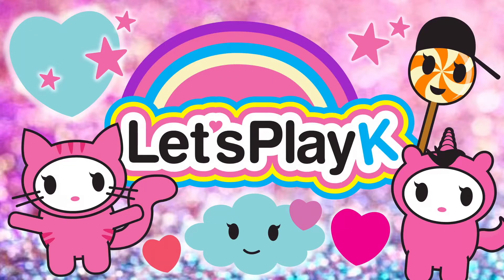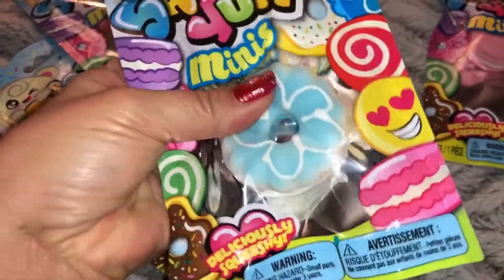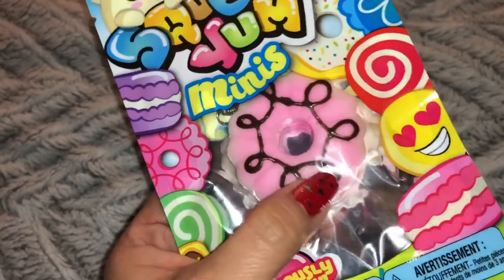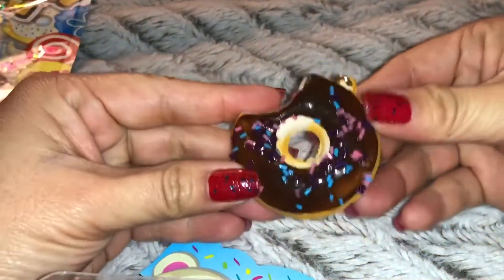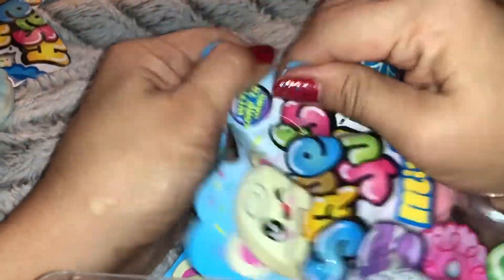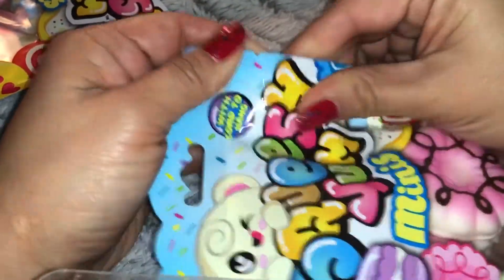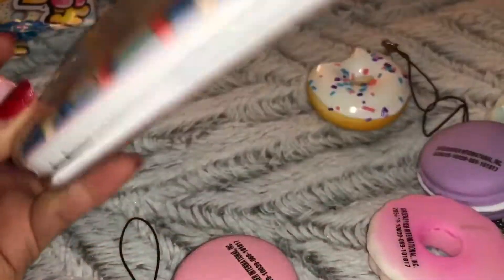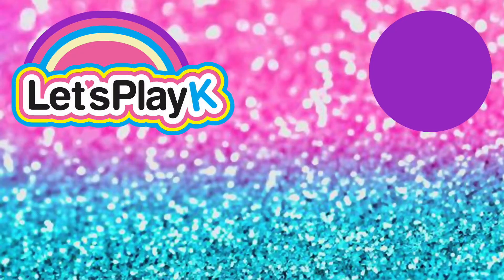Squishy Sweets Haul, Squeesh Yum Minis at Dollar Tree! - LetsplayK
Just wanted to share the Squishies I Found at Dollar Tree! These are Squeesh Yum Minis & my First Impressions.f I Grabbed all the Sweets... Macarons, Cookies, & Donuts. They come with a Cord to Hang like a Keychain from your DS or Purse. They make Cute, Kawaii Gifts & are fun to Collect. Perfect for any Squishy Collector. The Best Part about them is that they were only a Dollar!